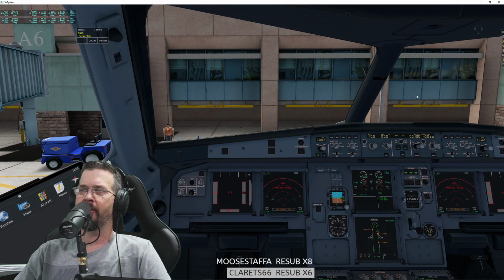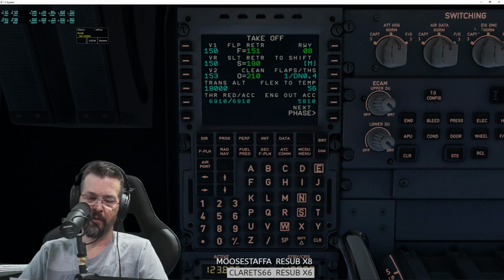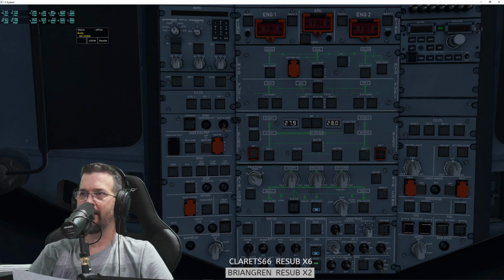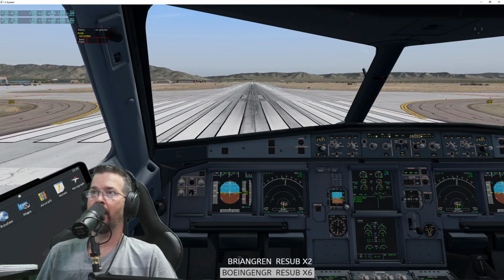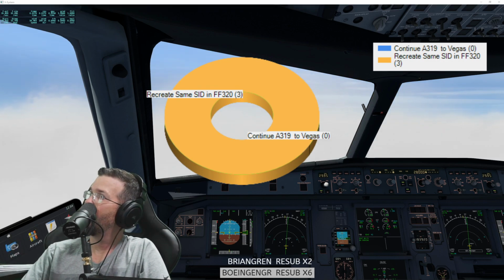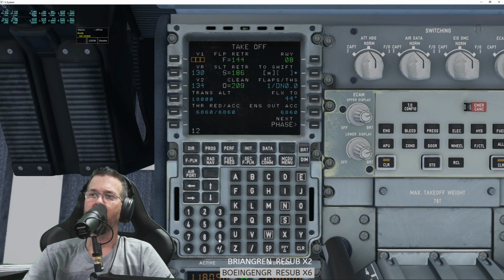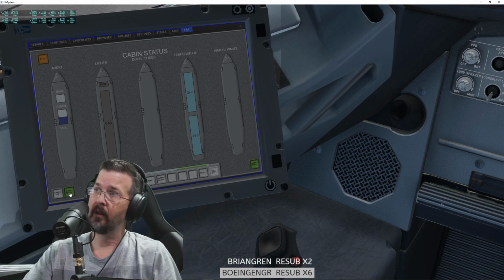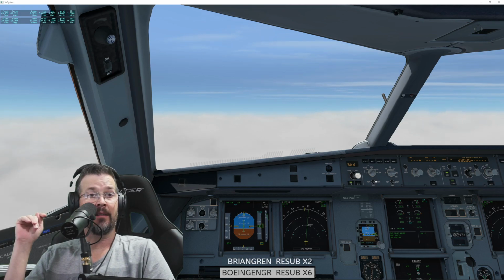KABQ Departures in Toliss 319 then FF320 - Which bird do you prefer?